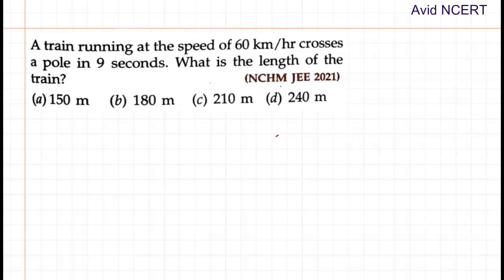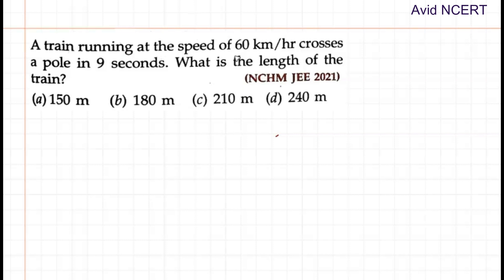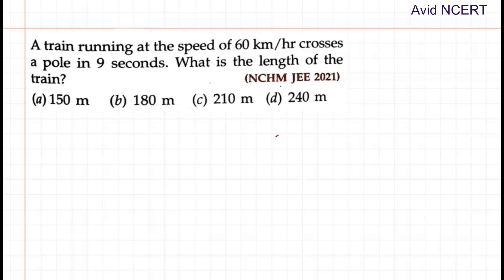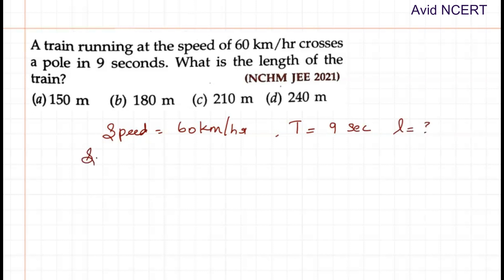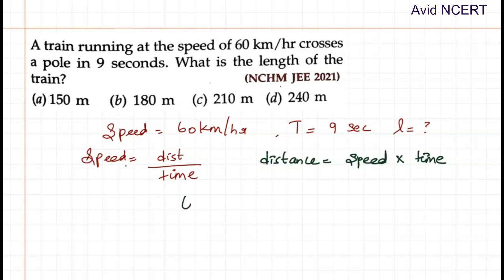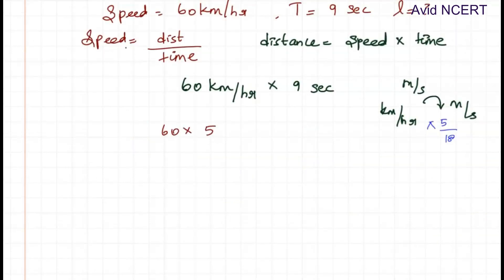(NCHM JEE 2021)A train running at the speed of 60 km/hr crosses a pole in 9 seconds. What is the len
A train running at the speed of 60 km/hr crosses a pole in 9 seconds. What is the length of the train? (NCHM JEE 2021)